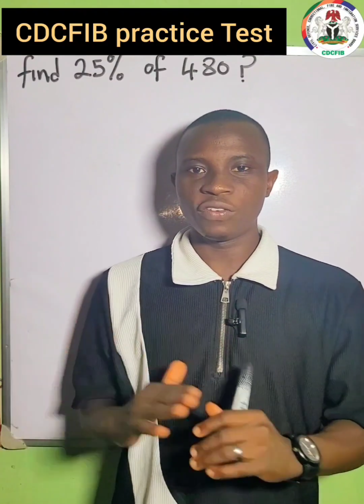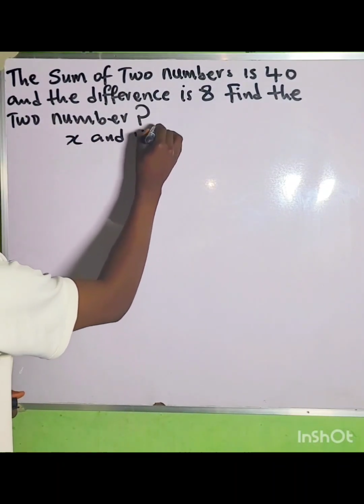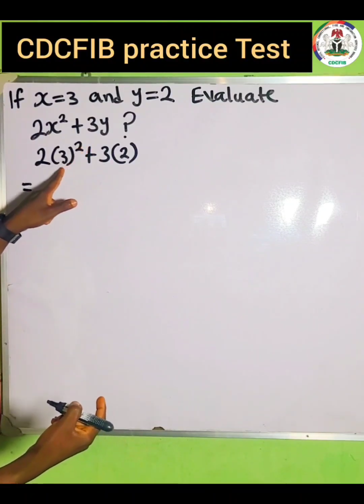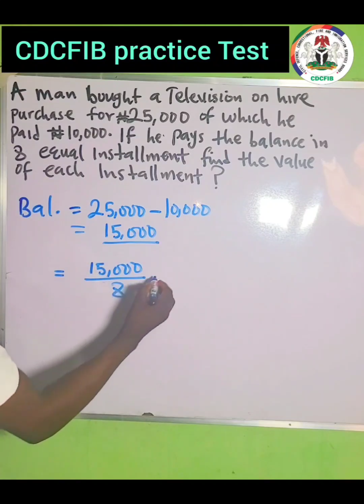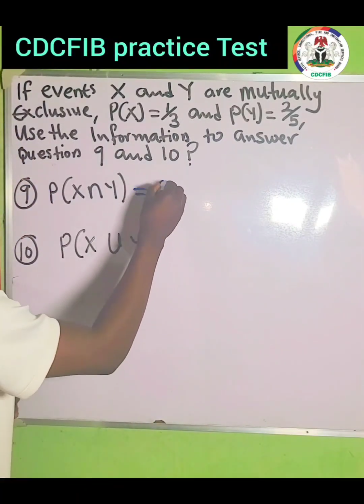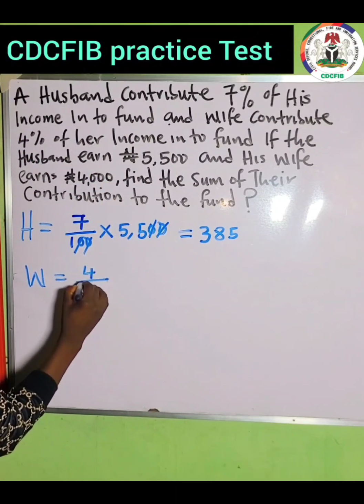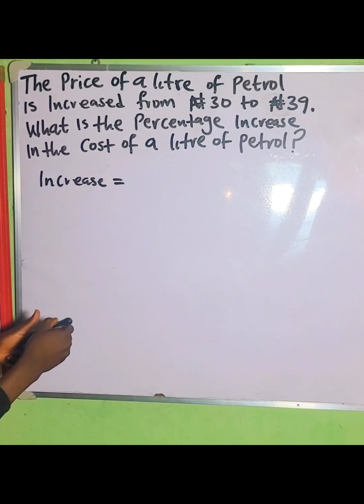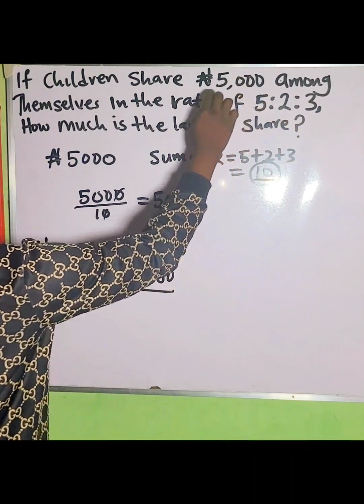CDCFIB mathematics practice Test